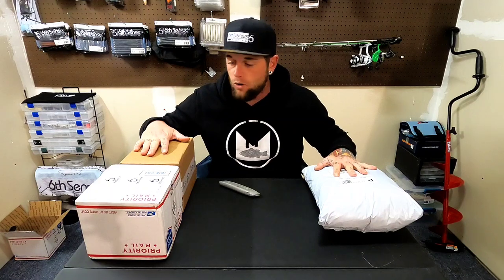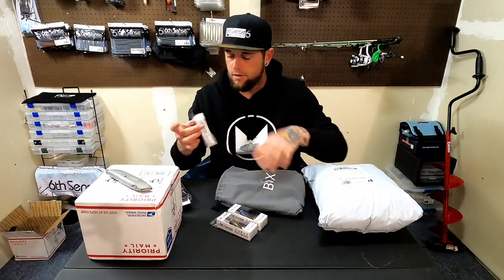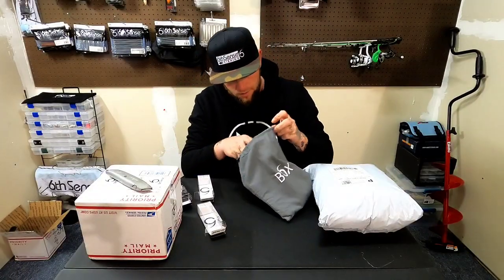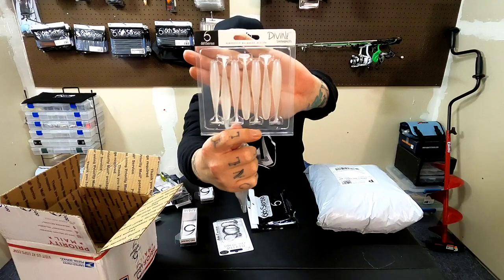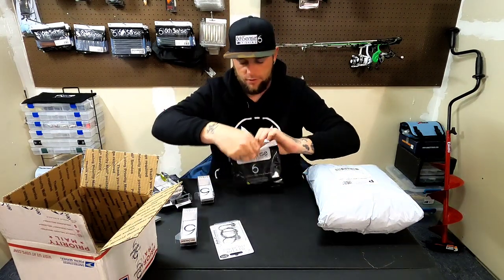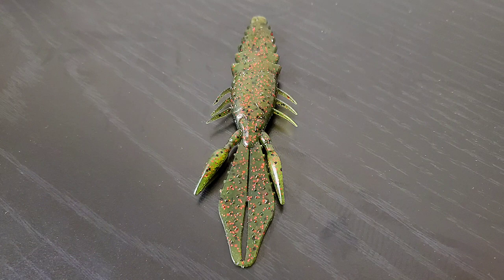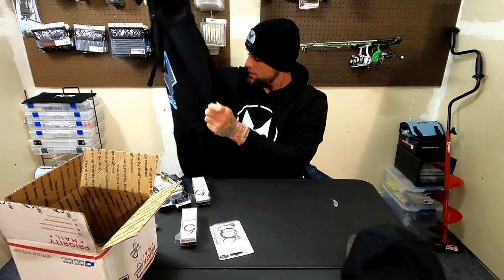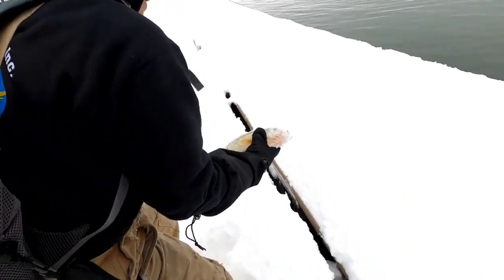**UNBOXING/GIVEAWAY** (6thsense/milliken fishing)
Unboxing of some more new baits and new colors from 6thsensefishing. And some apparel from milliken fishing.